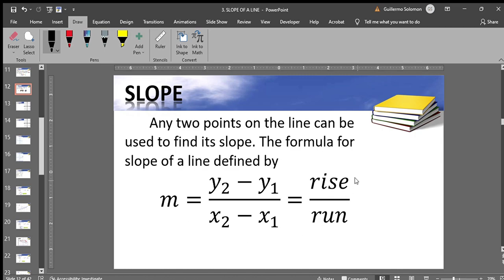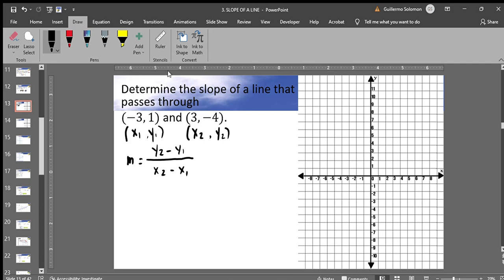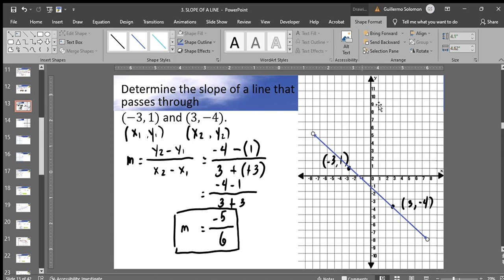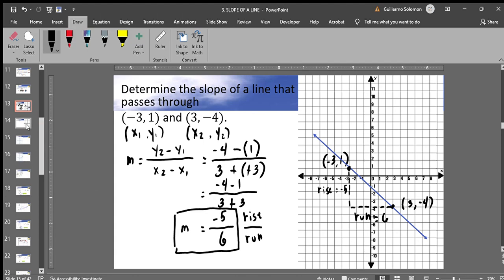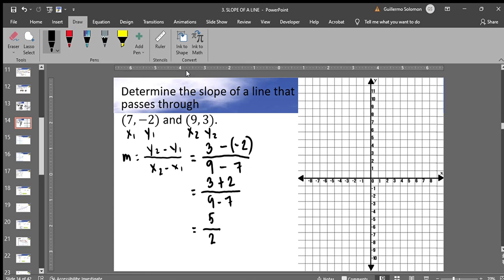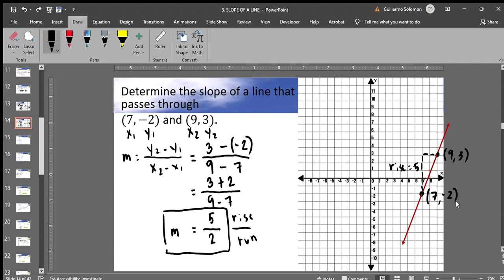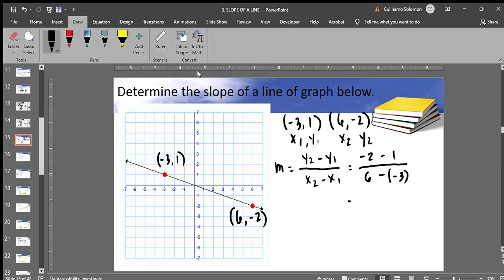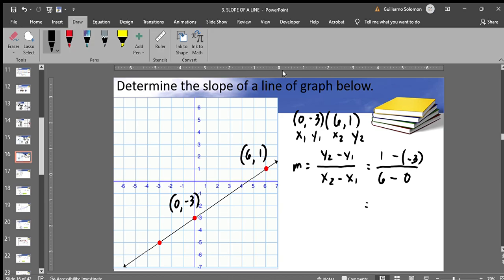1. SLOPE OF A LINE